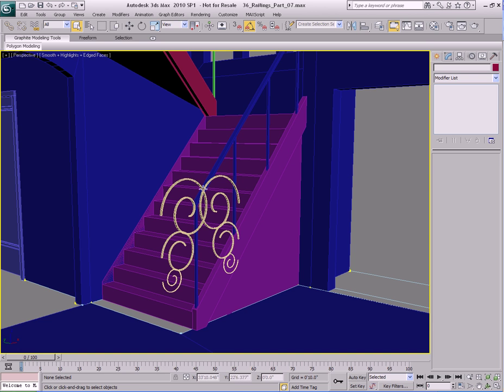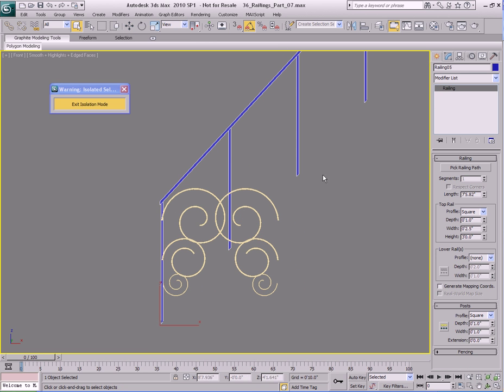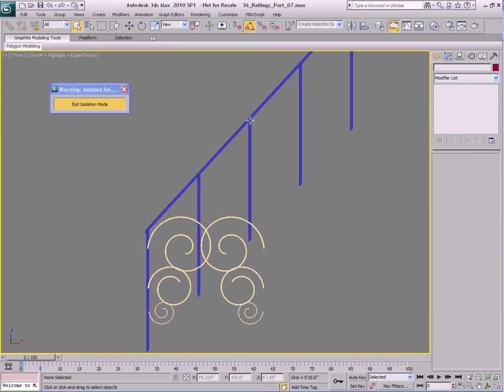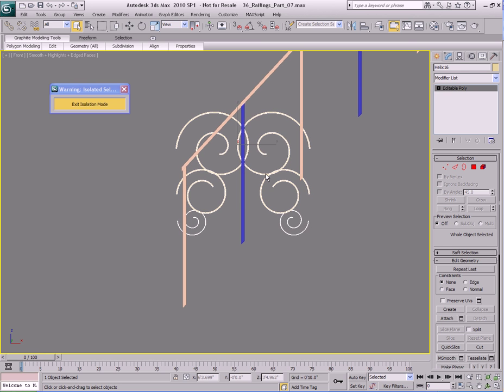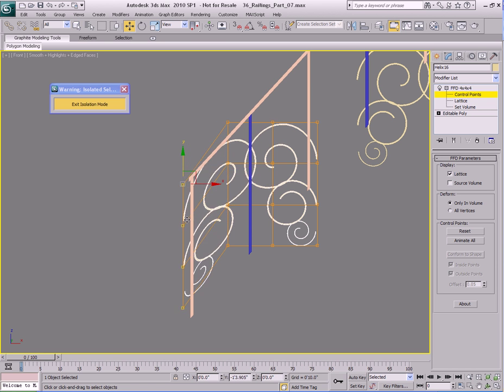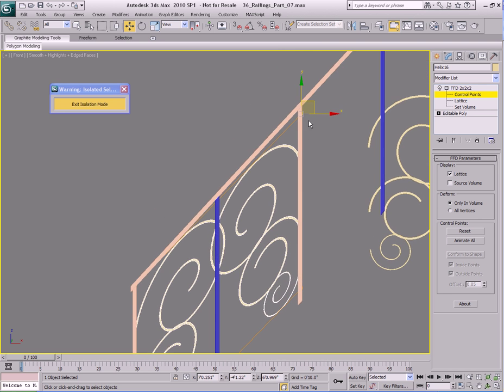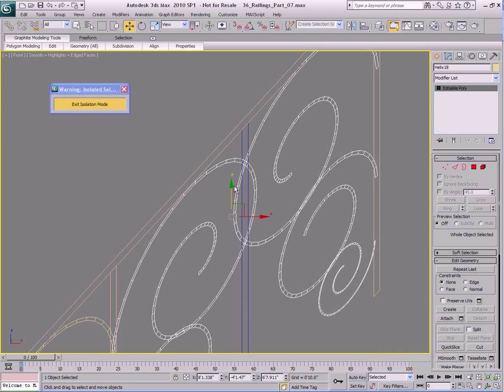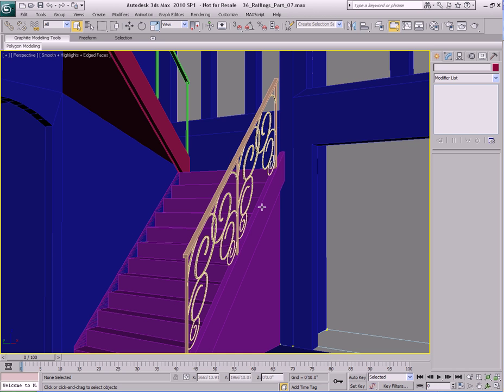36 Railings Part 07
To create more complex objects, we'll have to change up our techniques and workflows. In this set of videos, we'll see how to create complex stair railings as easily as we can.